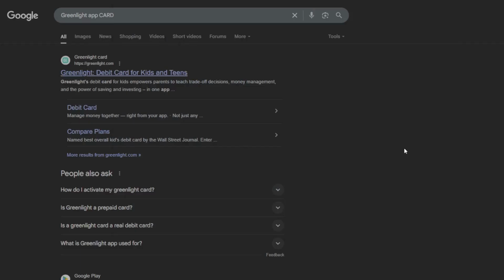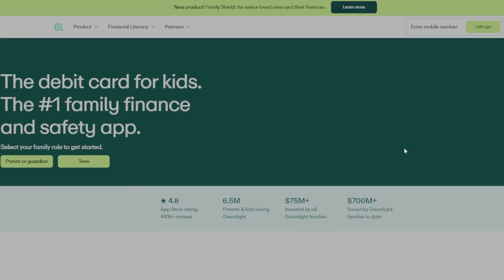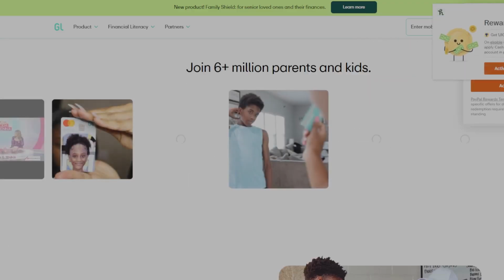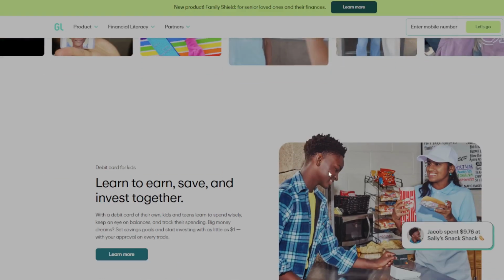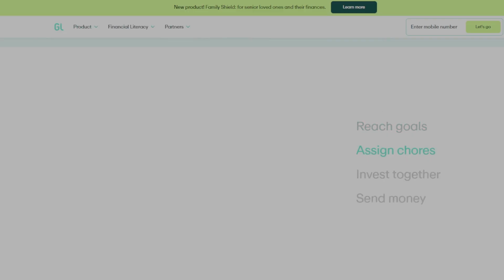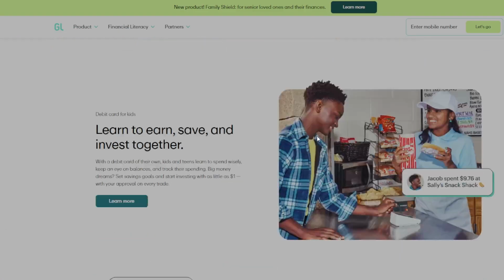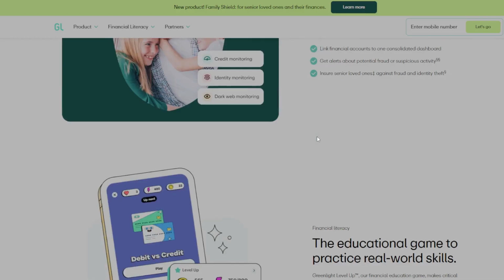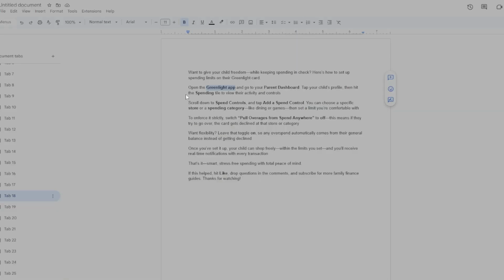NEW | How to Activate Your Netspend Prepaid Card (2025 Step‑by‑Step Guide)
Just received your Netspend prepaid card? In this updated 2025 tutorial, I’ll walk you through how to activate your card—online or by phone—so you can start spending, setting up direct deposit, and managing your funds right away.

✅ What You’ll Learn in This Video:
– Why card activation is necessary for security, ID verification, and accessing features
+1

– How to activate online:

Visit Netspend’s “Activate Card” page

Enter your 16‑digit card number and 3‑digit security code

Provide your name, address, date of birth, and SSN/ITIN

Click Continue to confirm and activate
– How to activate over the phone, and what info you’ll need

– How long activation usually takes (minutes to about an hour) and troubleshooting tips if it doesn't work

🔐 Why Activate Now?
– Prevents fraud by ensuring the card is linked to you
– Unlocks full features: loading funds, spending, ATM access, and mobile check deposits
+12

+8

📌 Who This Video Is For:
– Anyone who just got a Netspend Visa or Mastercard
– New users ready to enable direct deposit and reload options
– People troubleshooting activation issues in 2025

👍 Like if this helped you activate your card
🗨️ Comment: Got it activated fast or stuck somewhere?